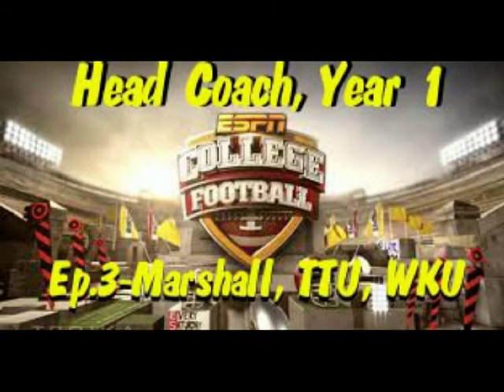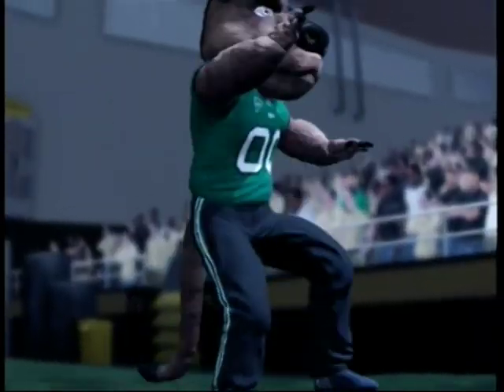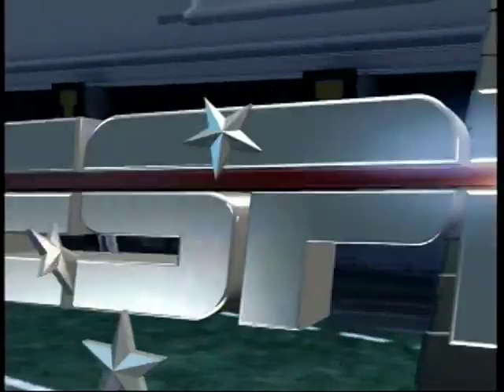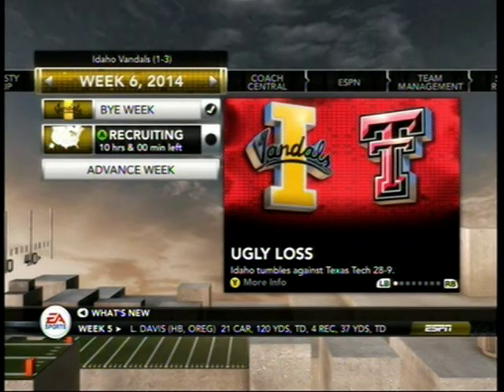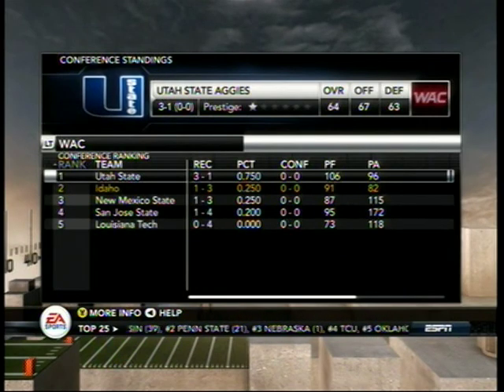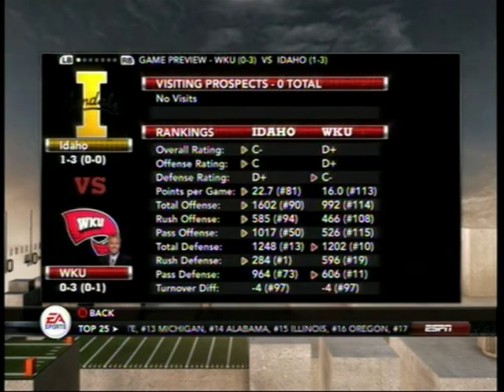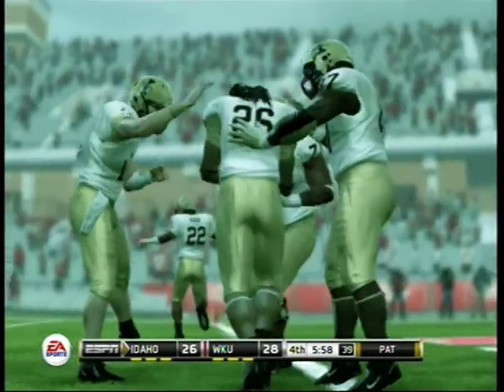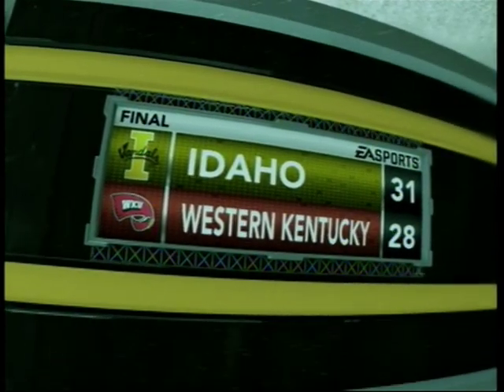NCAA12 Coaching Carousel for Dummies Ep.3 (Wk4-6, Year 1)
In this episode, the Vandals - poorly led and poorly staffed, square off against Marshall and struggle (did I mention poorly led?).  Then we take to the road and square off against the Red Raiders and the Hilltoppers.  We right the ship and prove Herbstreit wrong.  Meanwhile, there's the mystery of the recruit with no interest.